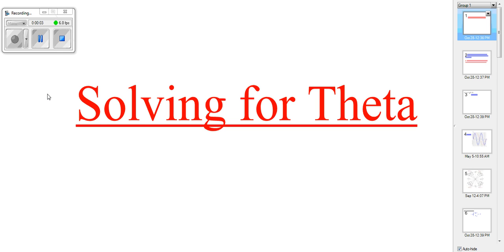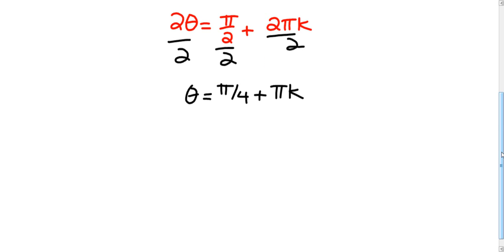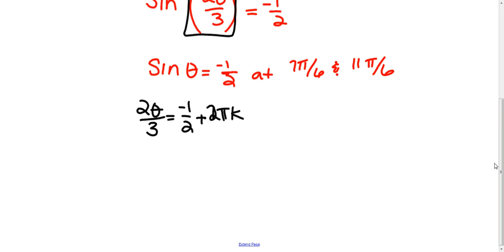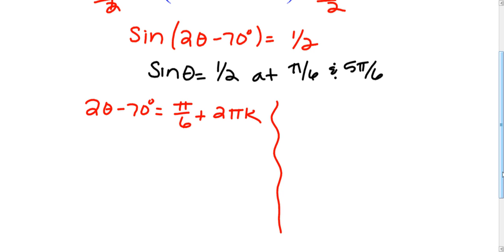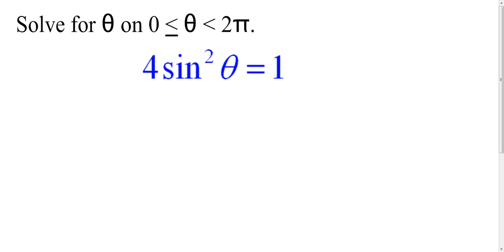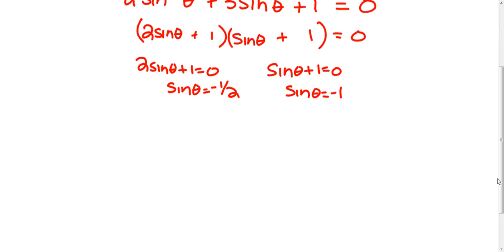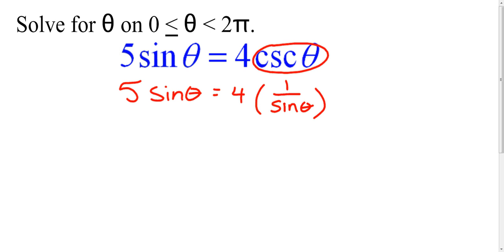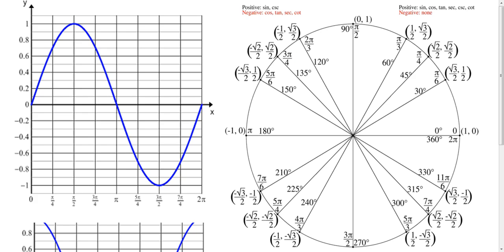Day 3 Solving for Theta